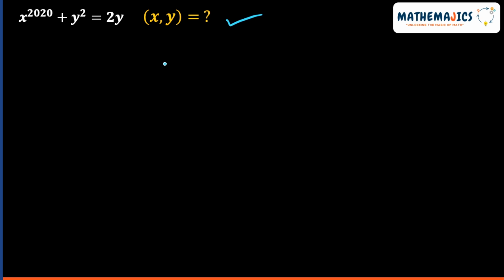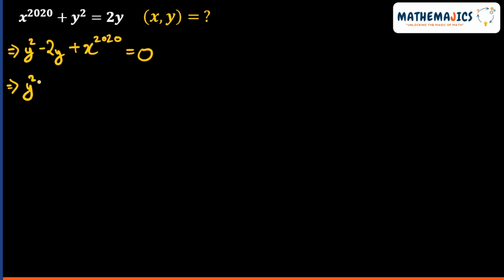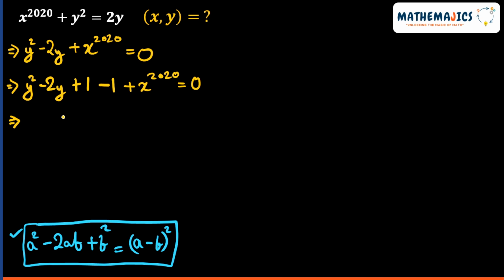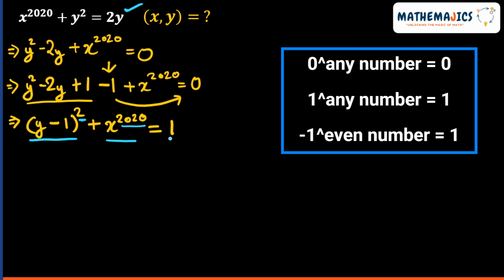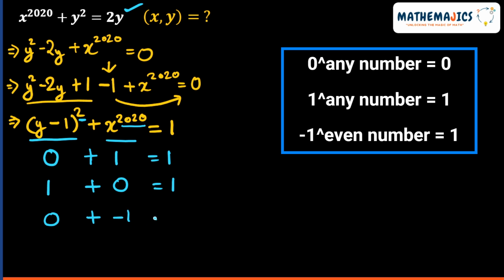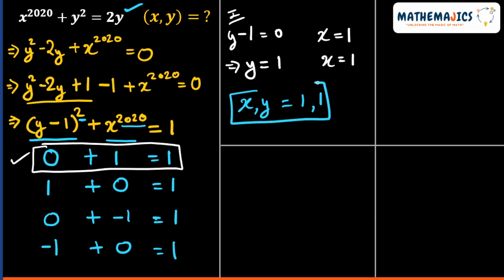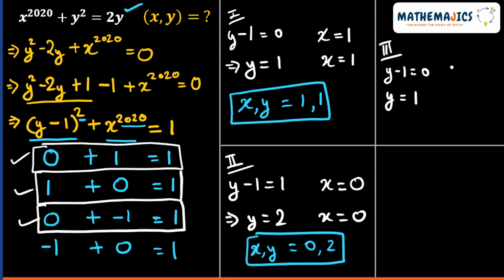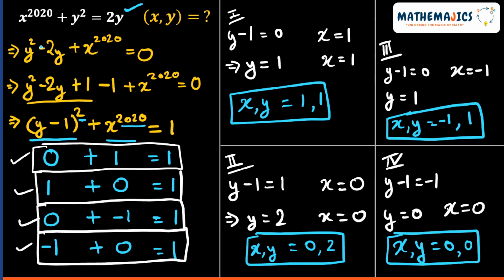A NICE MATH OLYMPIAD ALGEBRA QUESTION🚀maths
"Explore algebra in a fun way! 🧠💡Boost your problem-solving skills. 🏆 Ready to dive into geometry? Let's solve it together! 🎬🔗 ProblemSolving"